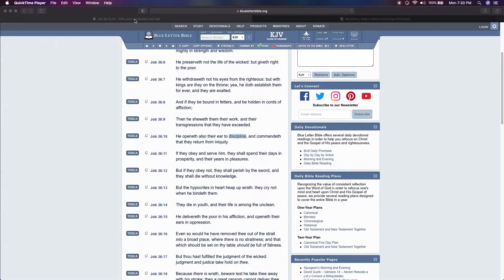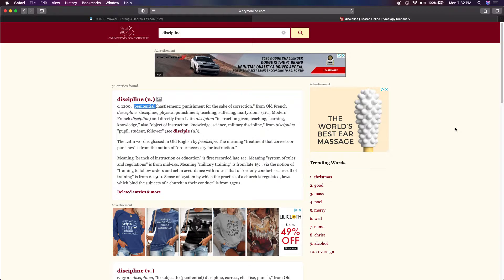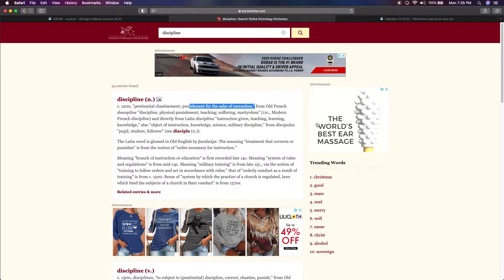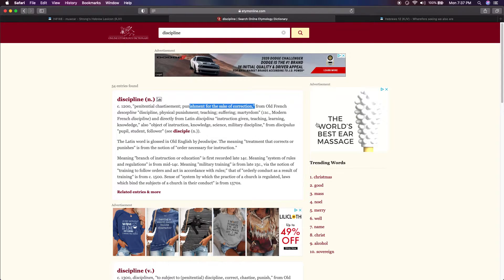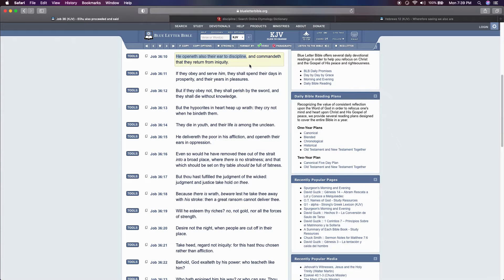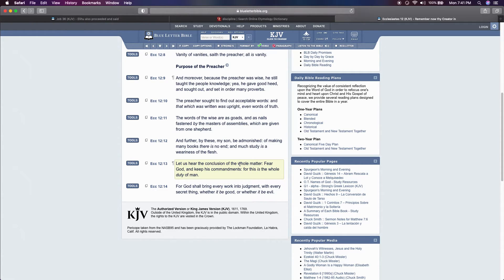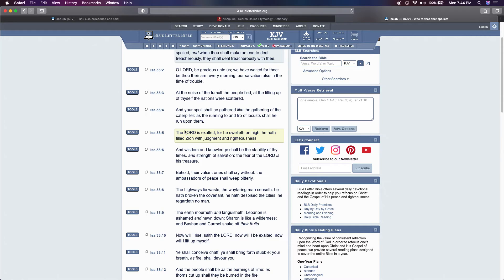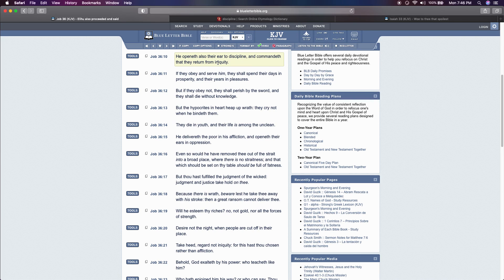Being Discipline Will Keep You Healthy, Safe, And Alive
He openeth also their ear to discipline, and commandeth that they return from iniquity.